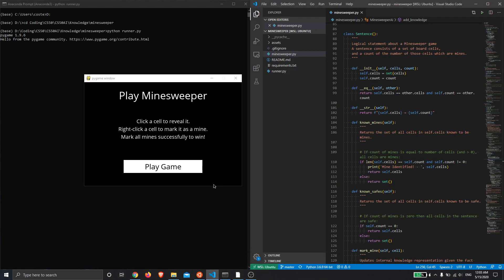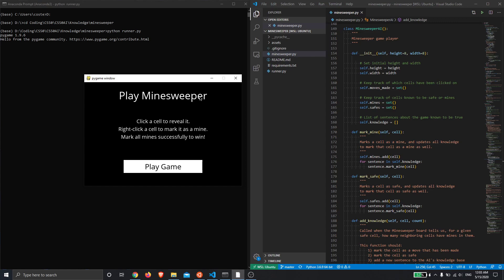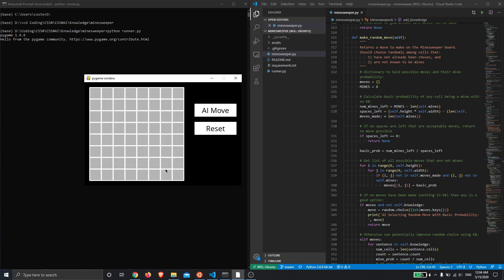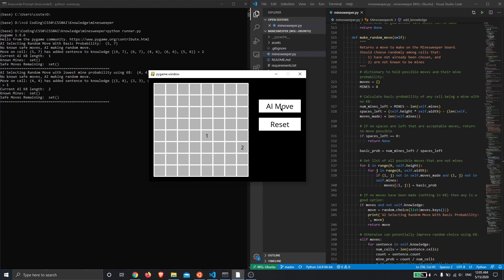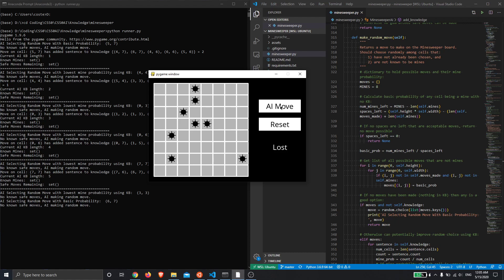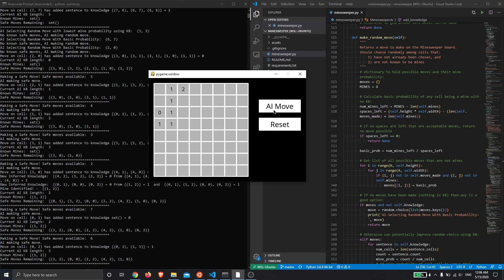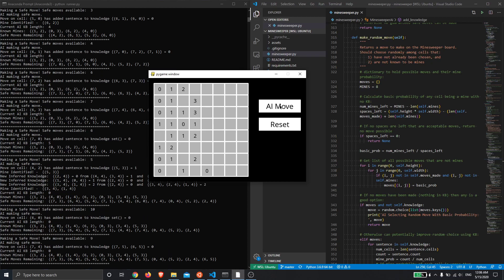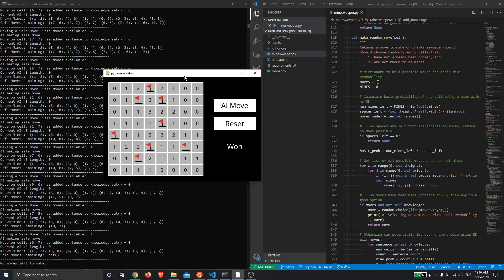CS50AI Week 1: Knowledge - 'Minesweeper' Assignment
A run through of my submission for the 'Minesweeper' assignment of CS50AI Week 1: Knowledge, showing the Minesweeper AI winning and losing some games of minesweeper. The AI finds safe cells and mine cells by using a knowledge base consisting of logical sentences. If no guaranteed safe move can be made, the AI uses its knowledge base to pick a cell with the lowest probability of being a mine.